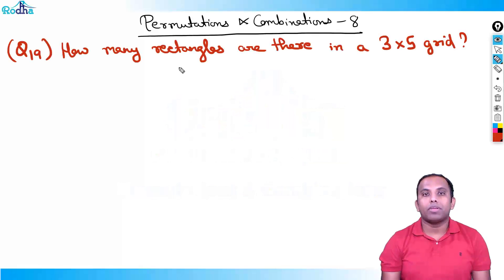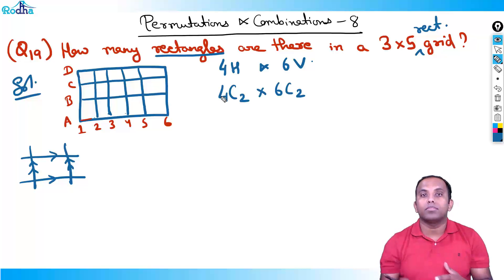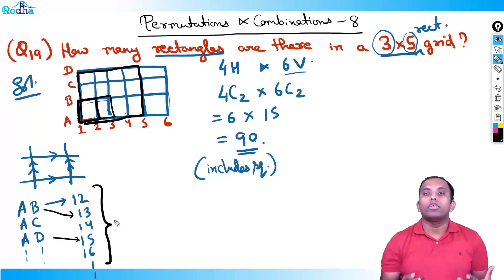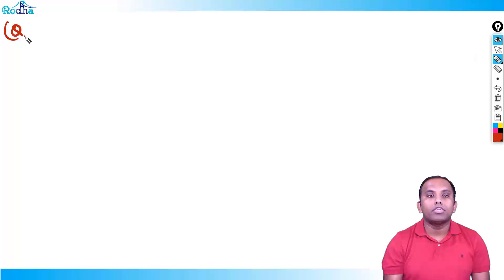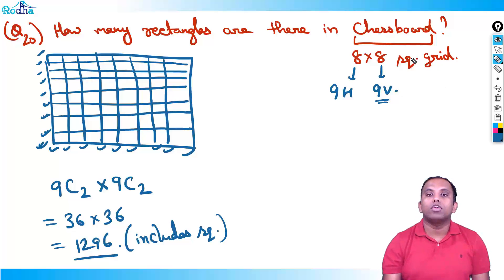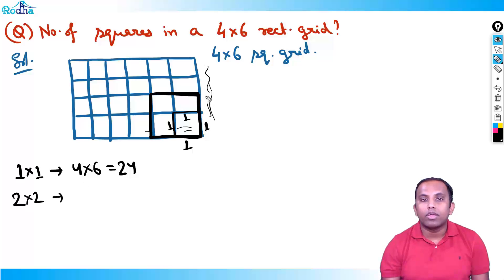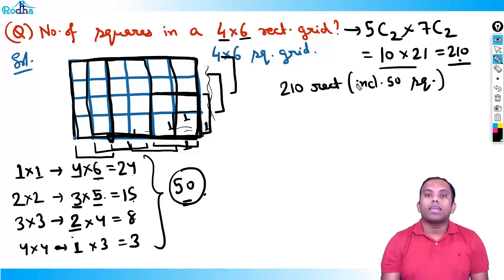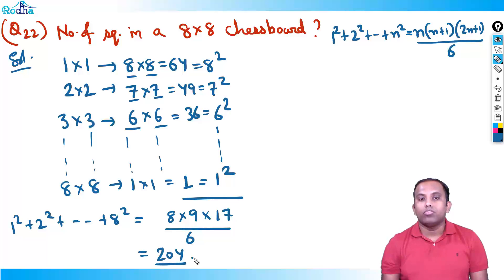Permutations and Combinations 8 | CAT Preparation | Quantitative Aptitude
Struggling with Similar To Different Distribution problems in CAT Quant? In this video, Ravi Prakash (Rodha) explains similar to different distribution step by step with clear logic and solved examples. You’ll learn how to apply core concepts, avoid common mistakes, and build speed and accuracy for exam day. A must-watch for anyone targeting CAT 2025 and CAT 2026.